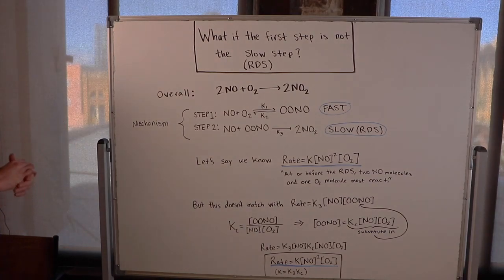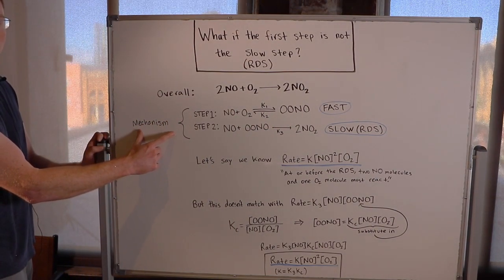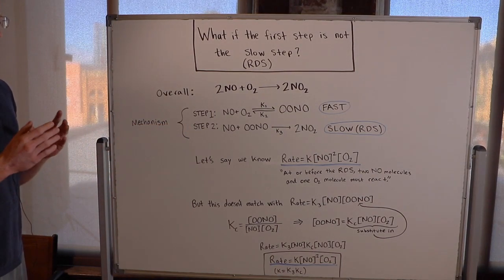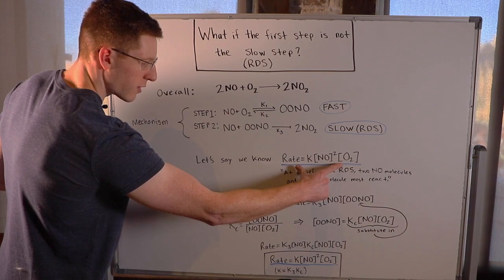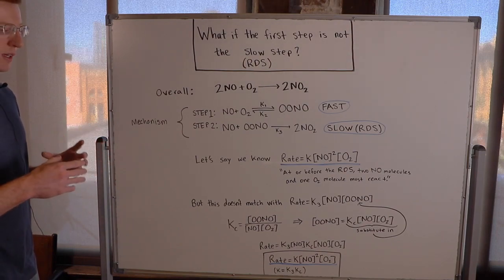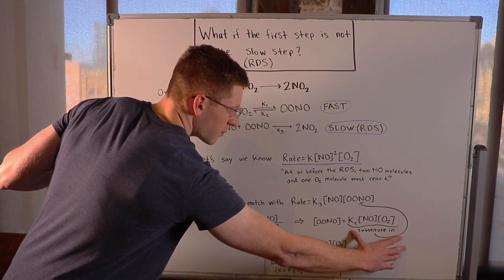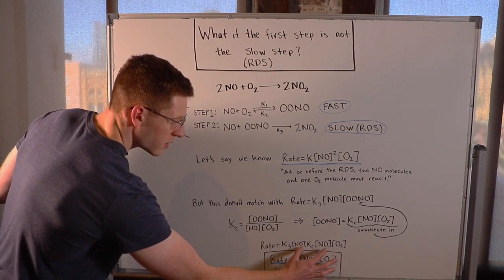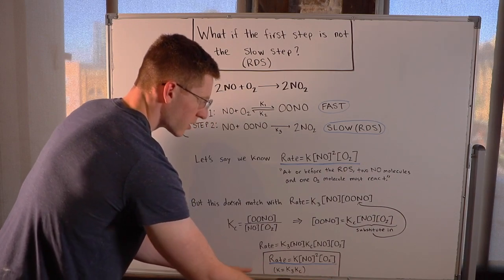Rate Law For Mechanism With Fast Initial Step